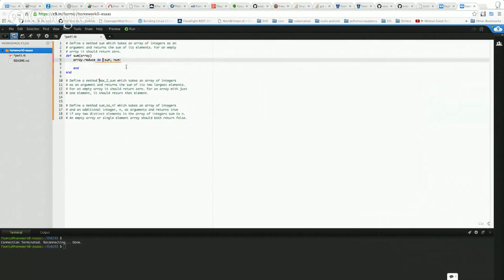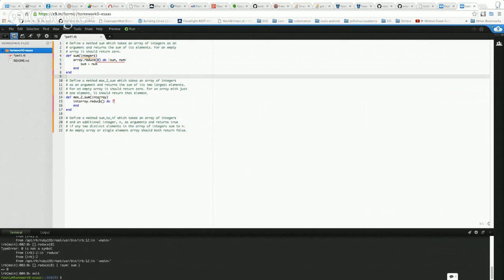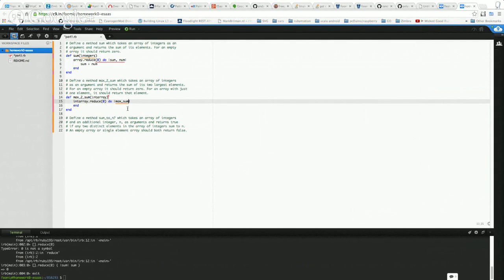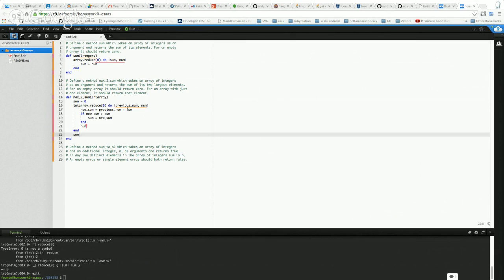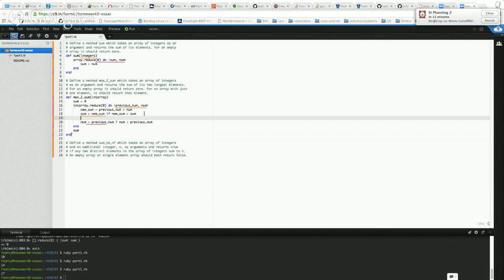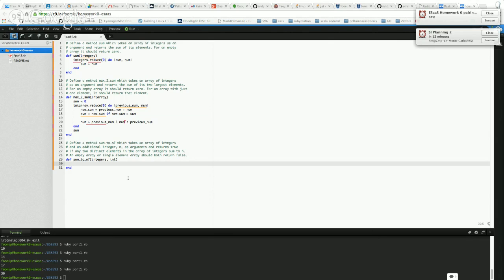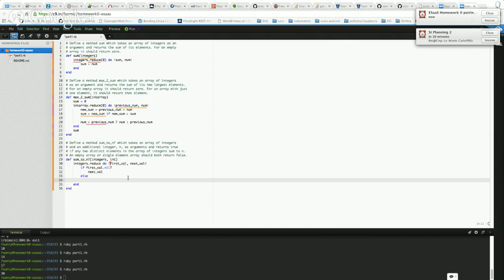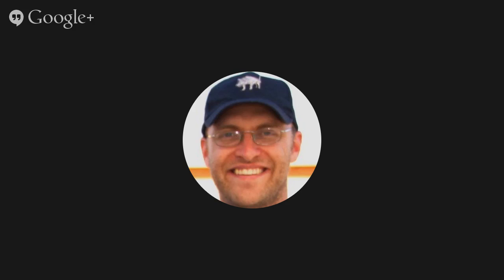ESaaS Homework 0 pairing session